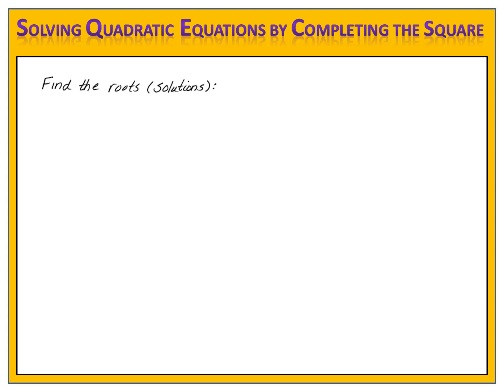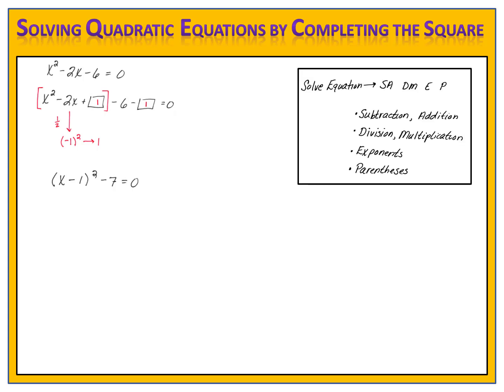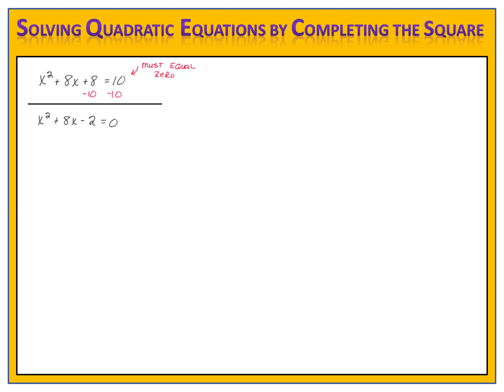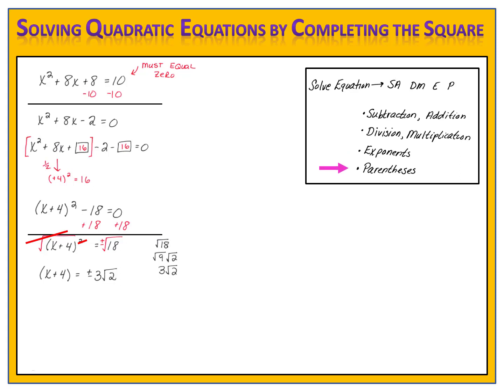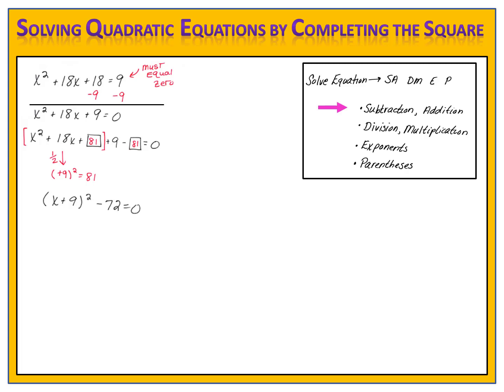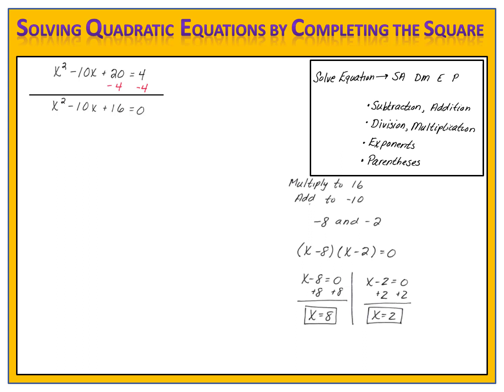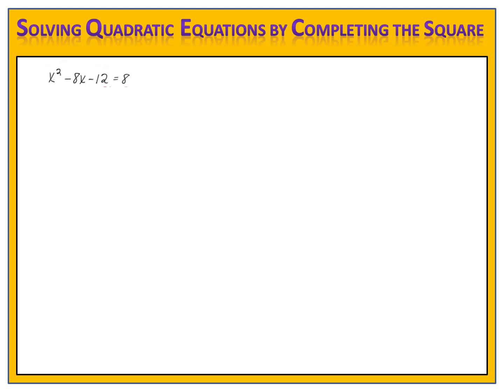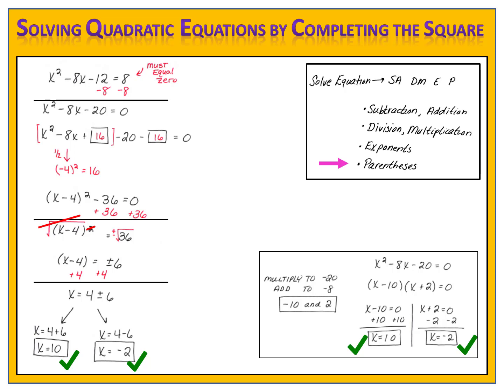Solving Quadratic Equations by Completing the Square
Learn how to solve quadratic equations by completing the square.